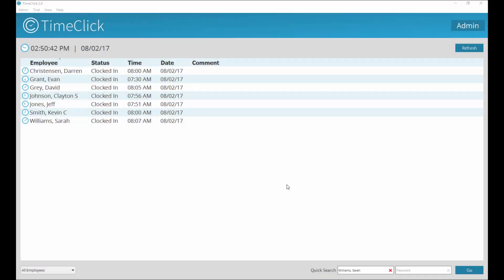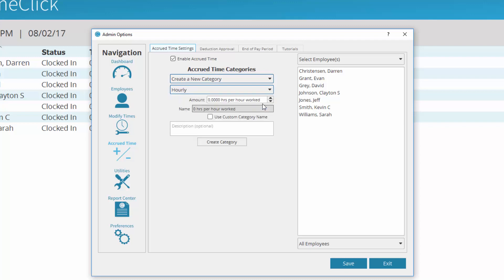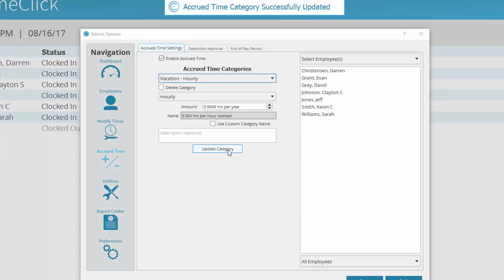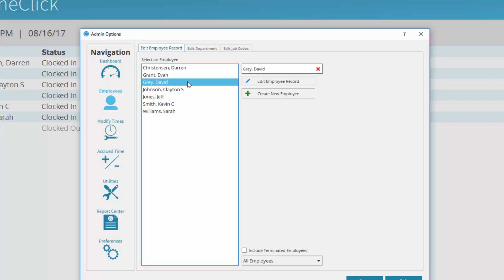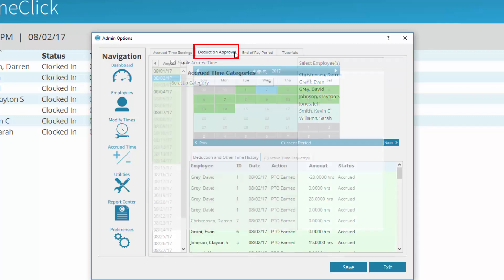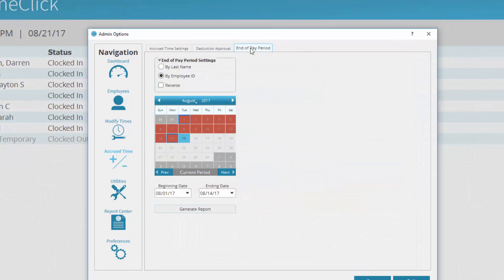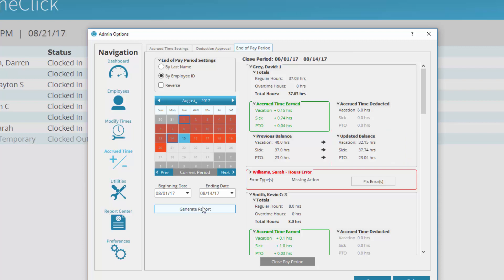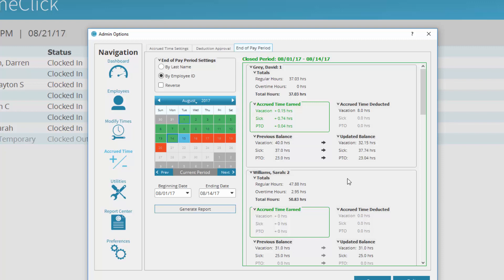TimeClick 2018 Employee Time-off Management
TimeClick employee time management software (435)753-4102 allows managers to keep track of employee vacation, sick, and paid time off.

"To track your employee’s accrued time in TimeClick, enter Admin in the top right of the screen. Enter your password. Navigate to Accrued Time. Mark the box Enable Accrued Time.

Select or create a category in the drop-down Accrued Time Categories. If this is your first time setting up accrued time, select Create a New Category. Now select the Type, or how often their time to accrue, from hourly, pay period, or annually.

Set the amount of time this employee will accrue hourly. You can either use the default name for this category or give it a custom name. I will rename this category, “Vacation – Hourly.” Enter a description if desired. Now select Create Category.

You can create as many categories as needed to fit the individual circumstances of your employees and they can be edited and updated later. To update categories you would come here, select the category, edit the information, and click Update Category. Selecting an employee’s name allows you to assign them to rates or categories.

Here, I will select the drop down under Vacation and choose Vacation – Hourly which I just created. Follow this same process for Sick and Paid Time Off or PTO and repeat these steps for all eligible employees. Click Update Employee.

To give an employee their total accrued time balance for the year, navigate to Employees. Select an employee’s name and click Edit Employee record. In the tabs at the top of their record, click accrued time. Mark the box Edit Values and fill in the total balances this employee currently has. You can change the categories this employee is assigned to here as well.

Now that the initial setup is complete, an employee can begin requesting time off. When an employee requests time off, you will see the notification in your messages if they are enabled and in the Deduction Approval tab under Active Time Requests.

Approving or denying a request opens a prompt asking if you want to notify the employee. Selecting yes sends that employee a message. When you approve the request, it shows as deducted in your Deduction and Other Time History tab.

At the end of the pay period, navigate to the End of Pay Period tab. In the calendar, date ranges highlighted in red indicate that pay period has not been closed out so there are still accrued time actions from that period that must be updated in the employees’ total balances.

Select your pay period that must be closed and generate a report. The report will appear on the right side of the window. This report shows how many regular hours they worked, The accrued time they earned based on the rate you assigned them,

The accrued time they used and deducted, The previous balance, and the current updated balance as of the end of this pay period.  If there are errors in the times of an employee, you must fix the errors before you can see their report and close the pay period.

Click the button Fix Error to open a small window allowing you to fix the day the error occurred on. Here, this employee was missing a Clock Out so I’ll add that quickly and close the window. Generate the report one more time to show the updated report. Close the Pay Period.

Once you close a pay period, it will be highlighted in green on the calendar and you will not be able to close that pay period again to avoid duplicating deductions.

You can now track your accrued time in TimeClick."